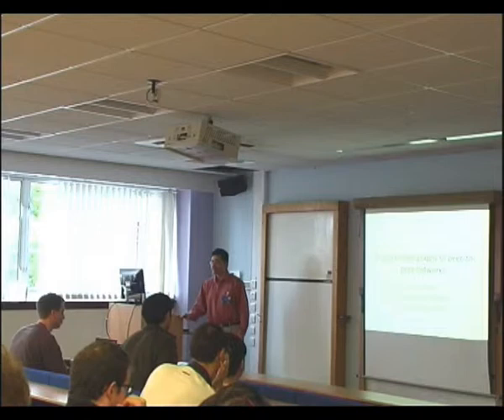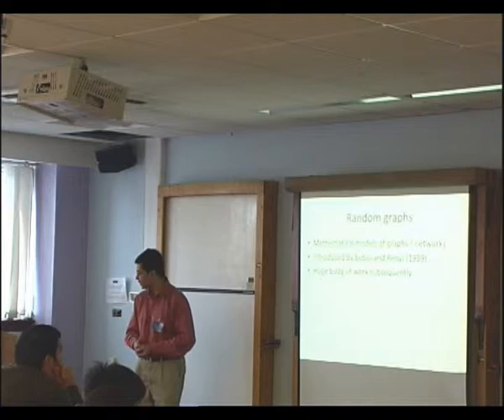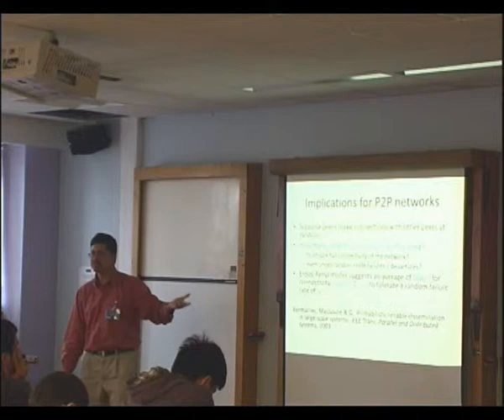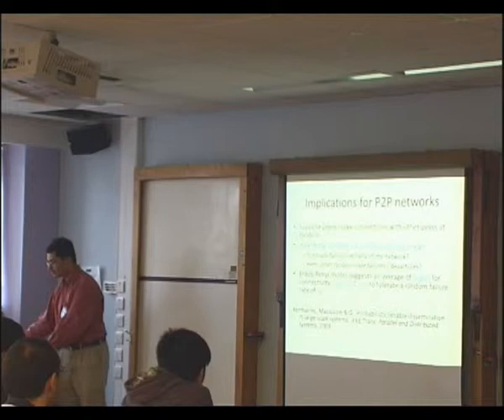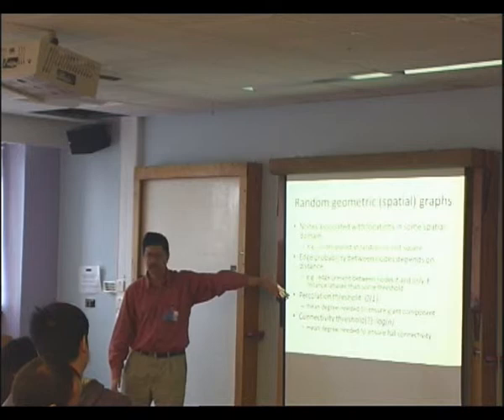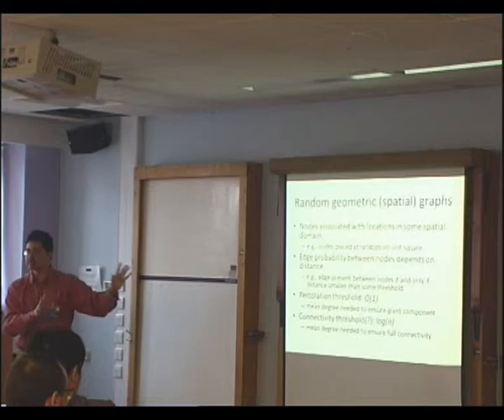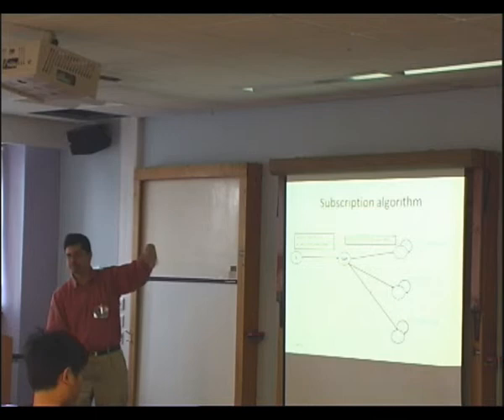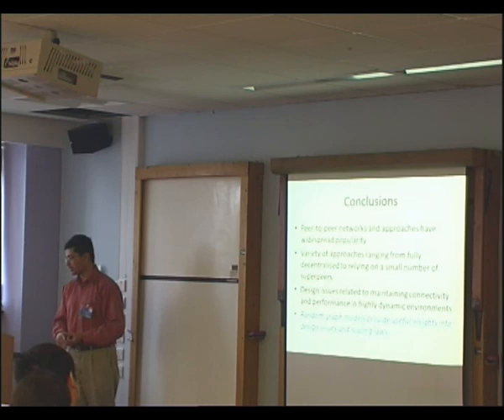SICSA PhD Conference 2012 - Workshop: Ayalvadi Ganesh